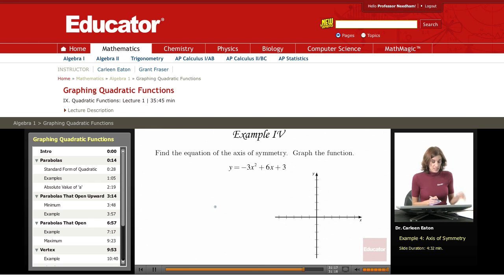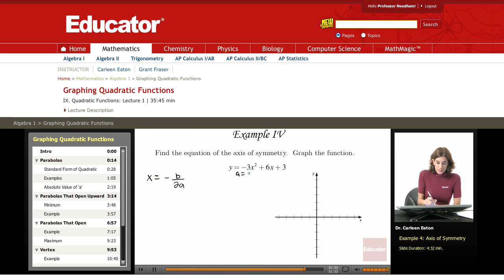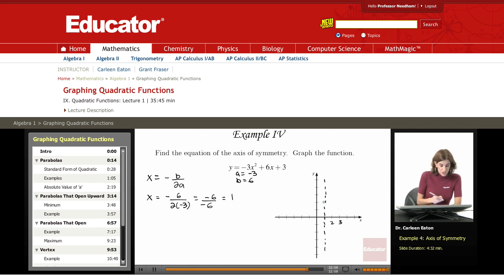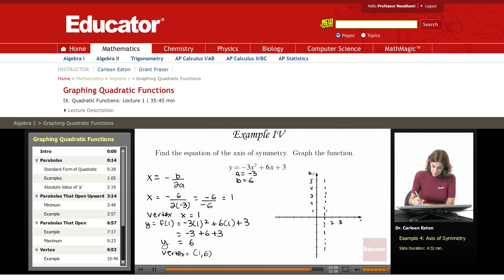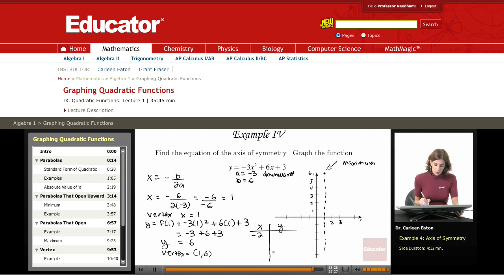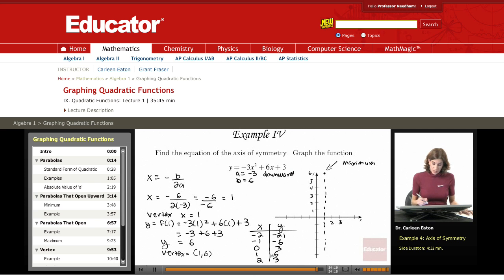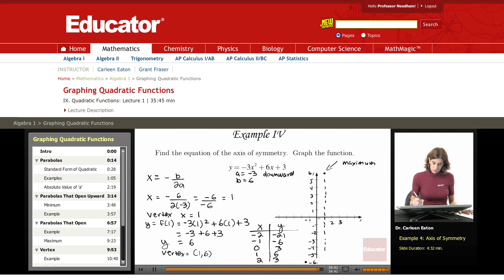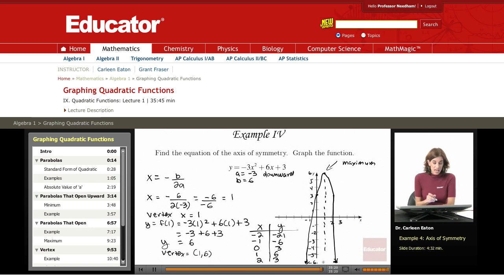Algebra: Graphing Quadratic Functions